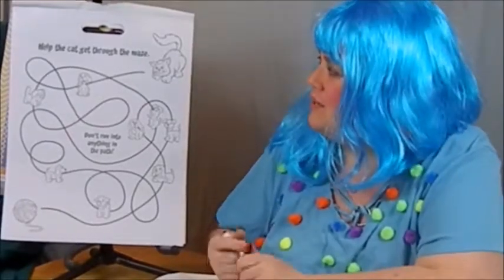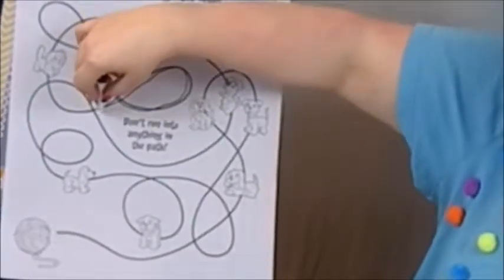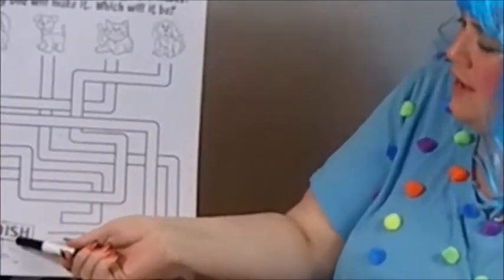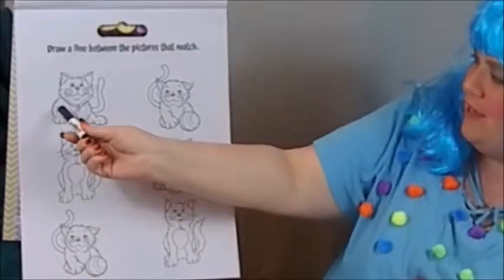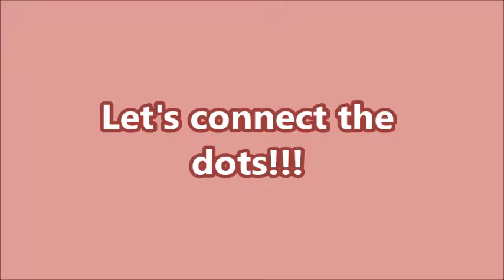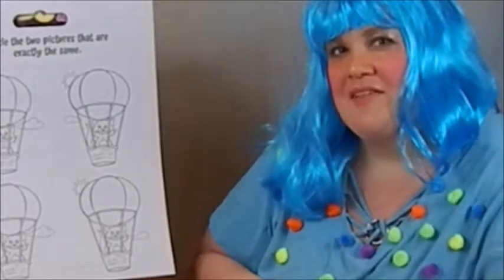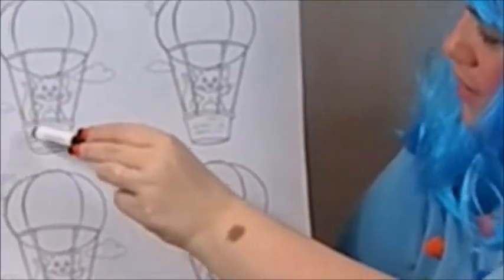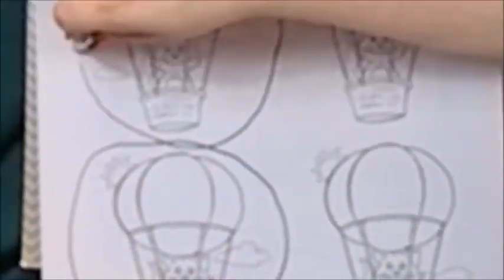Aunt Lulu Completes Puzzles and Mazes